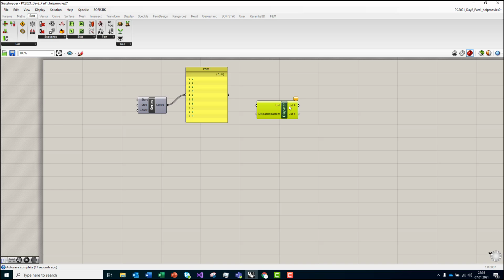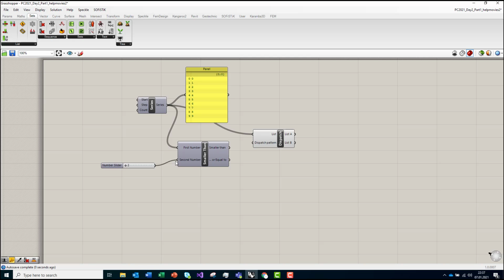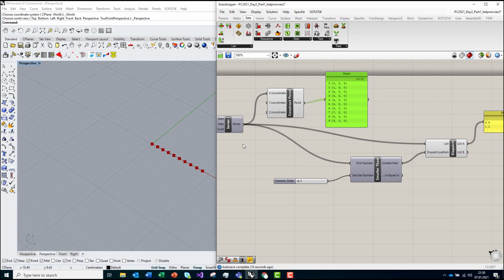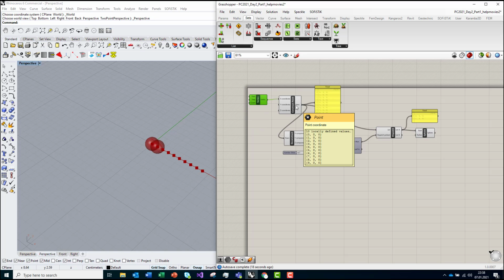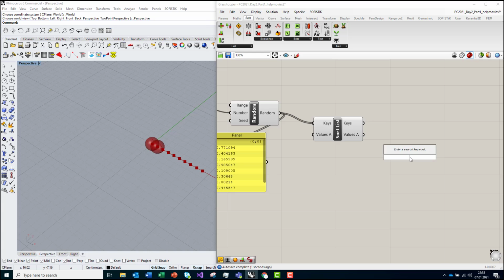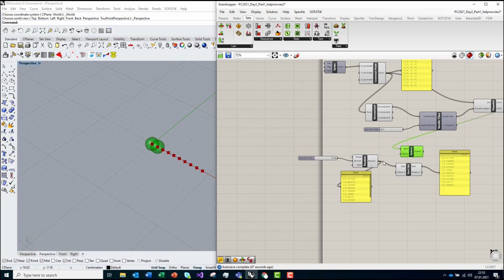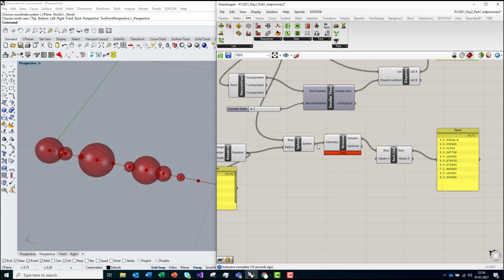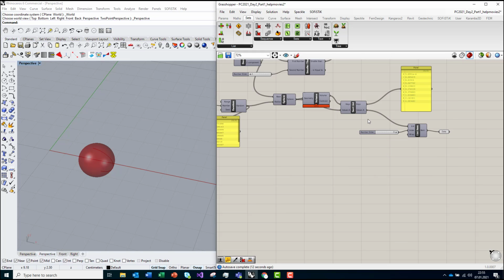PC2021 Day2 HelpMovie2